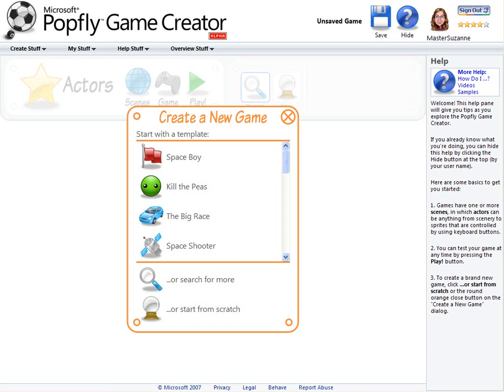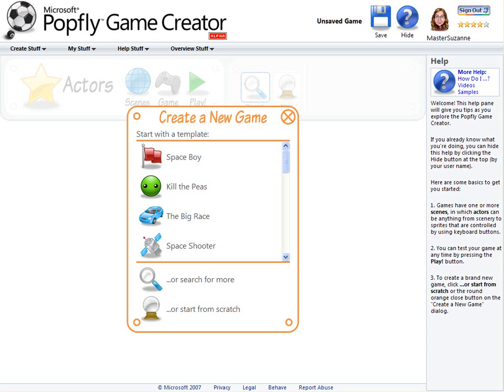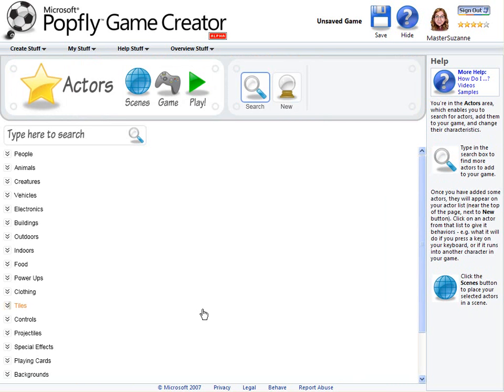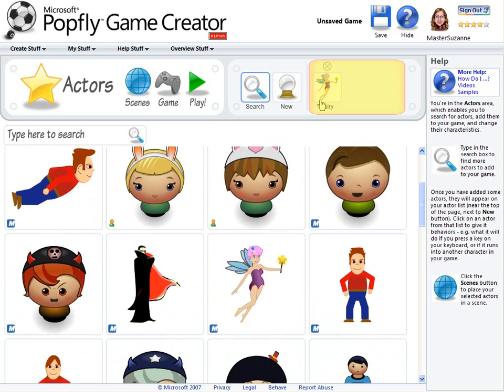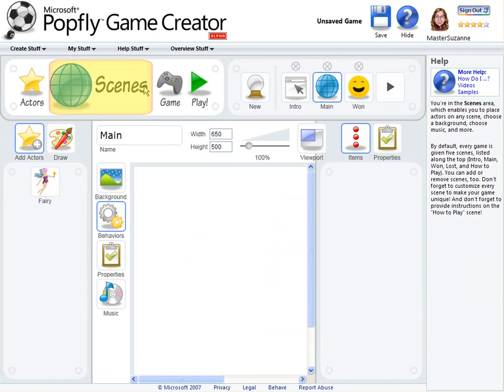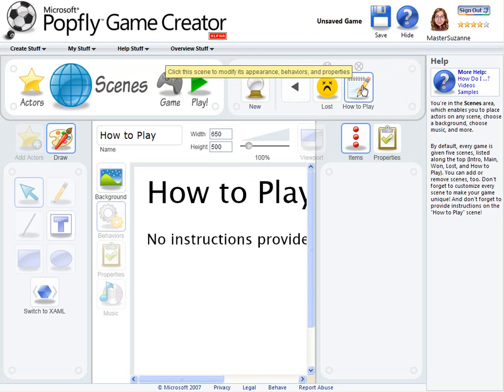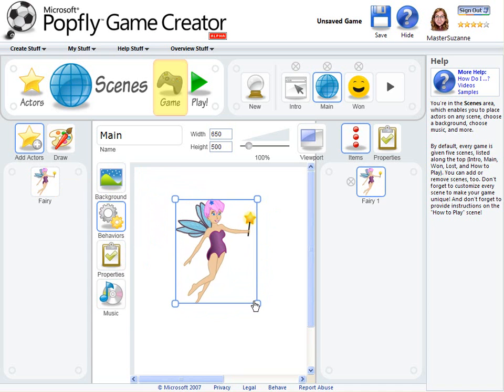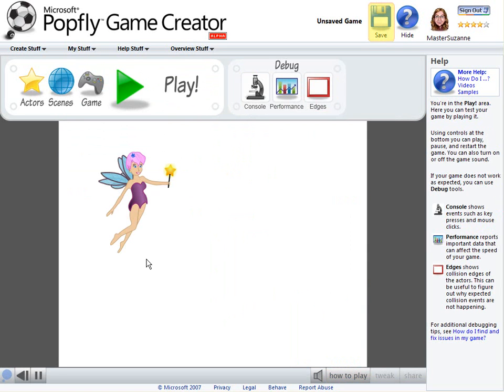Popfly Game Creator: Overview of the design area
In this video you'll learn more about how the design area is laid out.